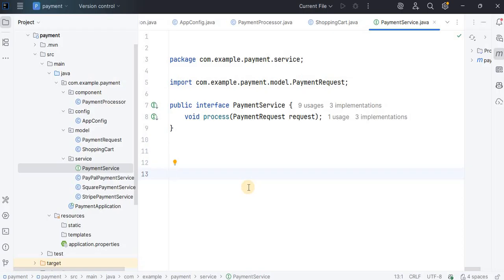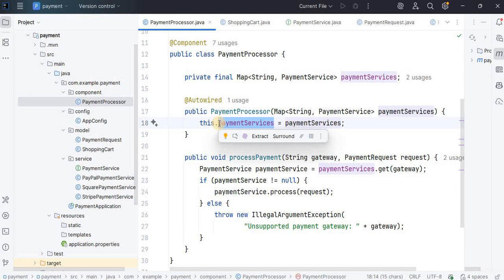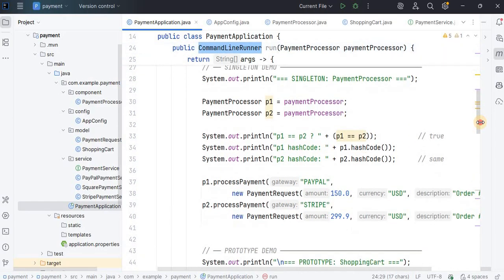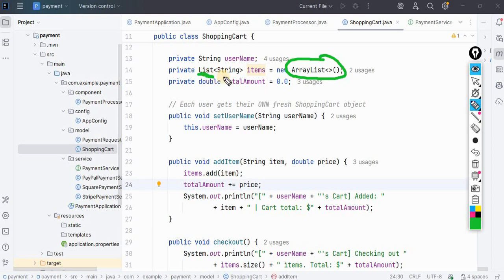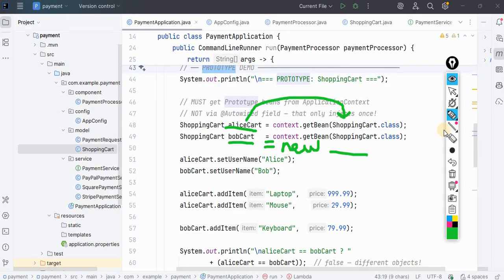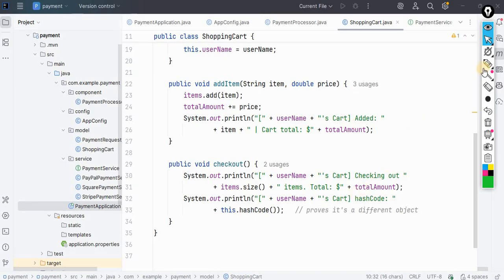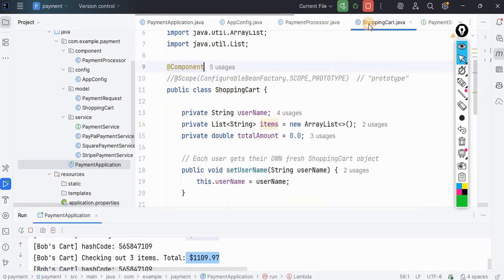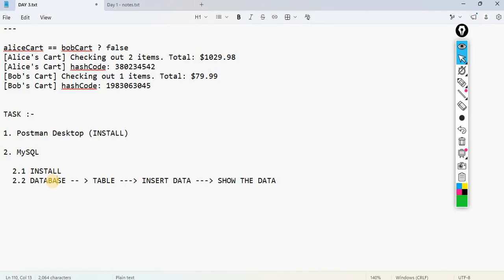VIDEO 5 -Bean Scope 2